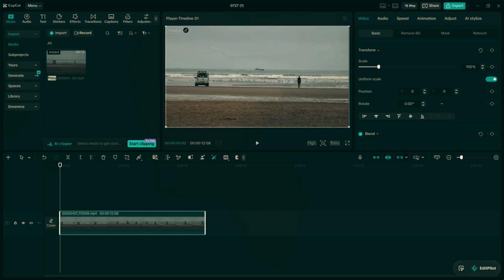I'm Switching From CapCut to DaVinci Resolve (Here's Why)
I've made the decision to move my own editing from CapCut into DaVinci Resolve - and in this video I'm explaining exactly why, what it means for this channel, and what's coming next.

CapCut got me to where I am. It's still a genuinely great starting point for anyone learning to edit, and that hasn't changed. But I've reached the point where I want to learn advanced editing that CapCut isn't built to teach - and DaVinci Resolve (the free version, no cost barrier) is where that next step happens.

If you're happy with CapCut, nothing changes for you. If you want to grow the way I'm growing, you're welcome to come with me.

Starting with the next video, I'll be building a full DaVinci Resolve tutorial series - Season 1, covering the basics from scratch, the same way I taught CapCut: simple terms, step by step, no assumed knowledge. Each episode picks up exactly where the last one finished, using the same footage throughout the season, so you can follow the whole journey from start to finish.